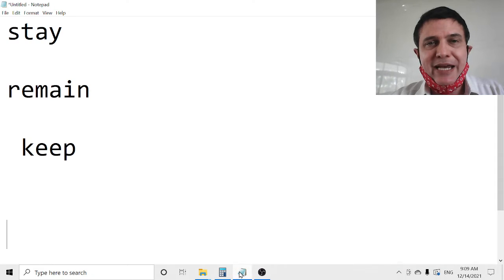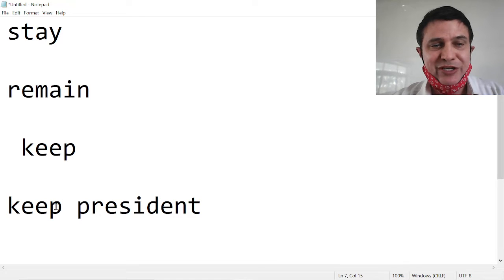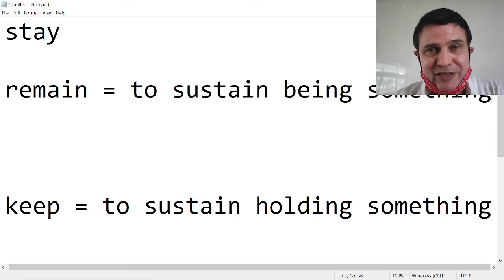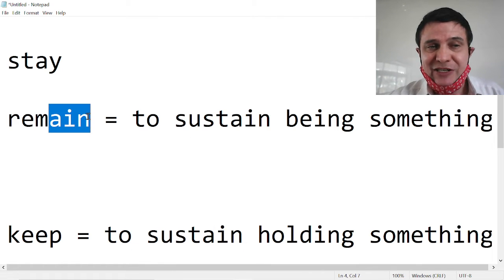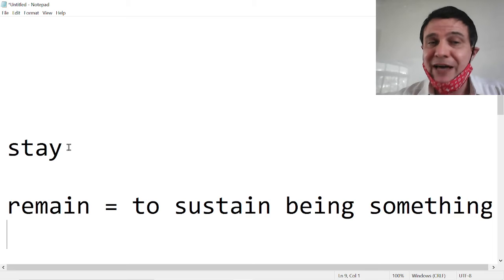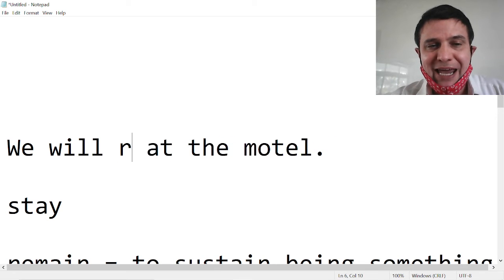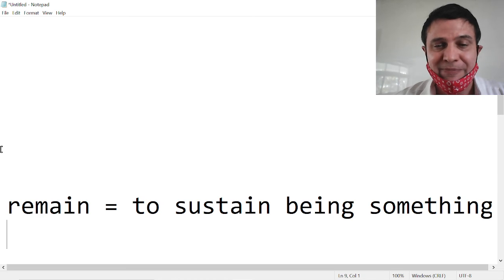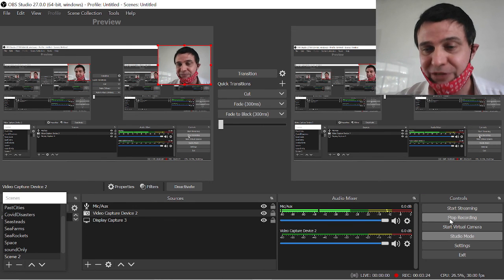Differences between the words "keep", "sustain", and "remain"